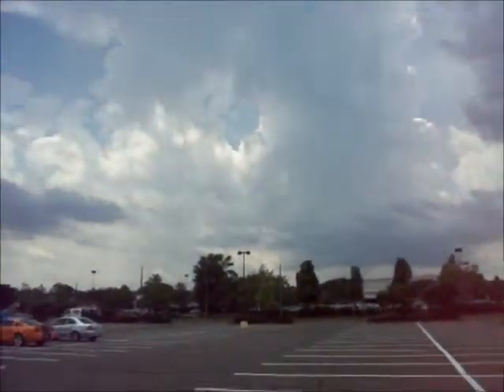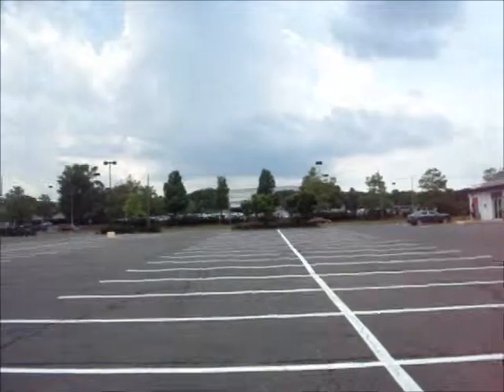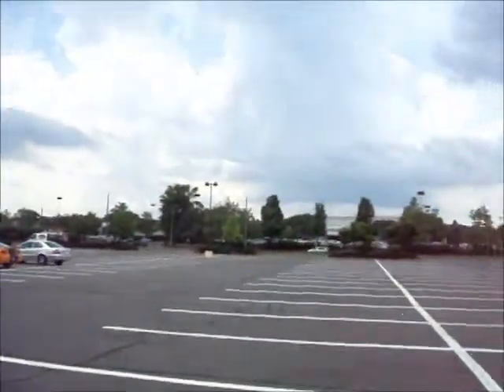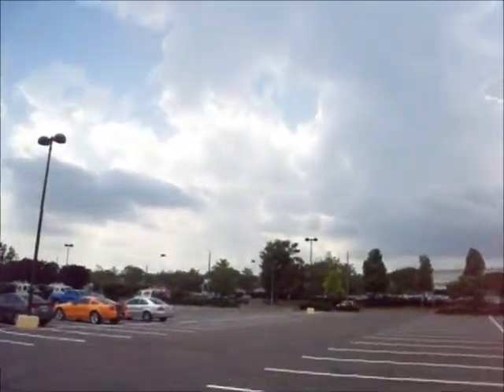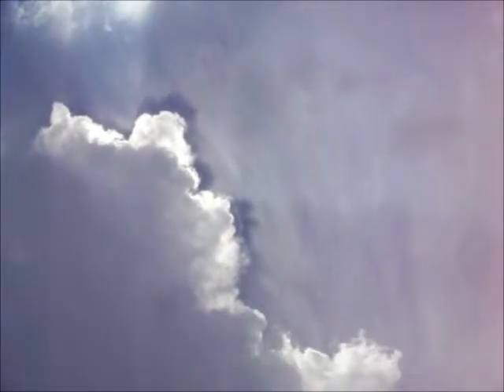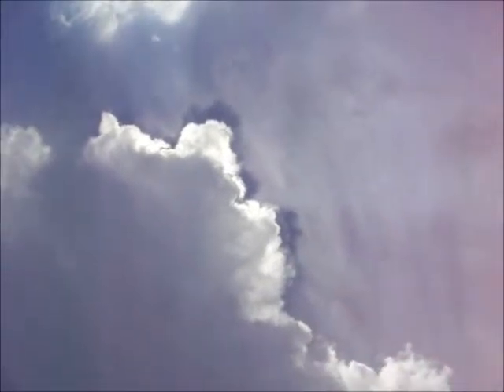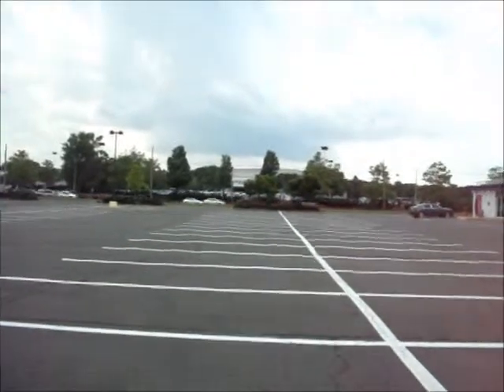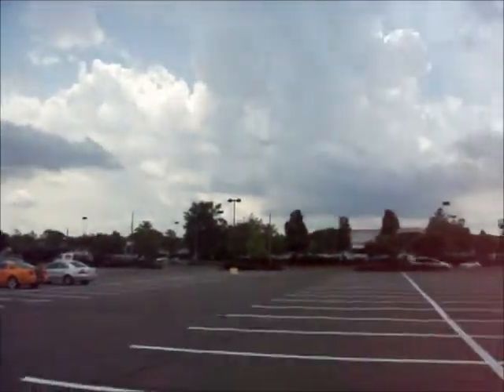May 28, 2012 brief thunderstorm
Just a brief pop up storm.